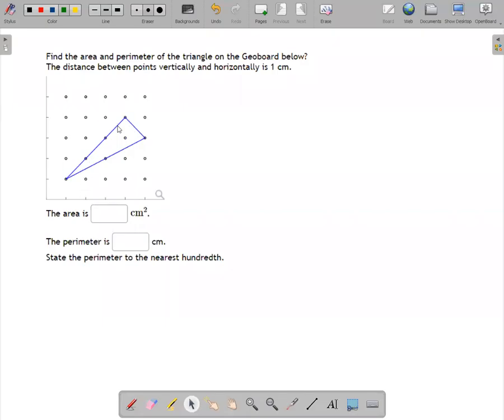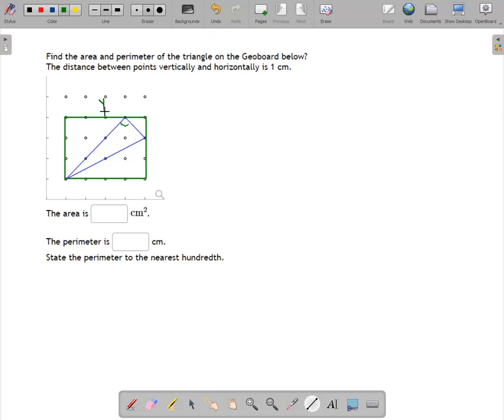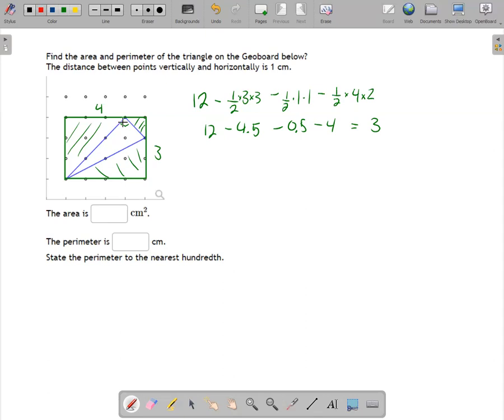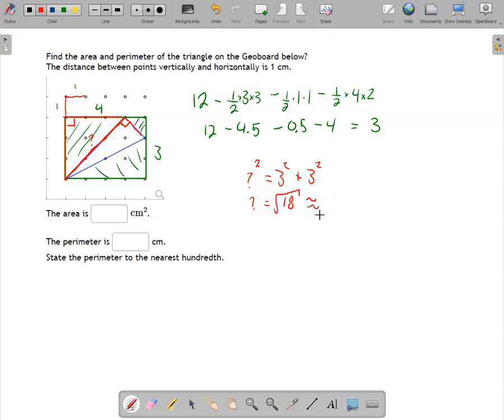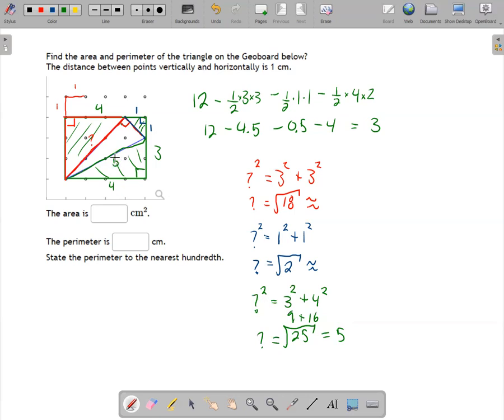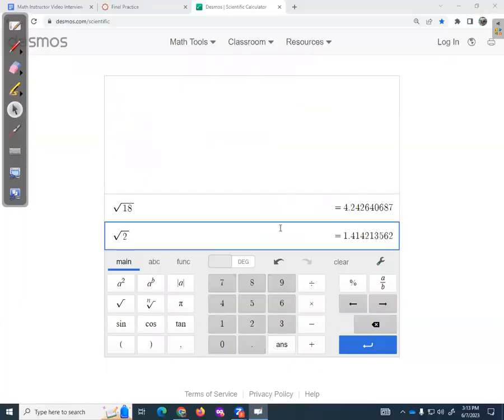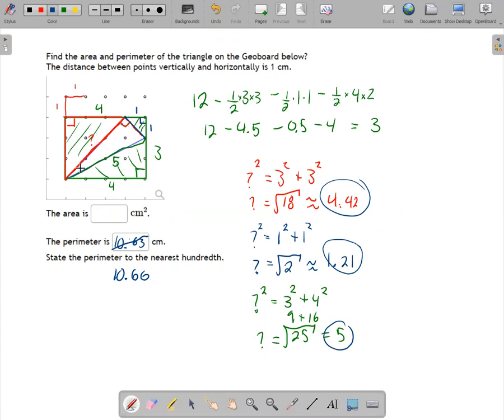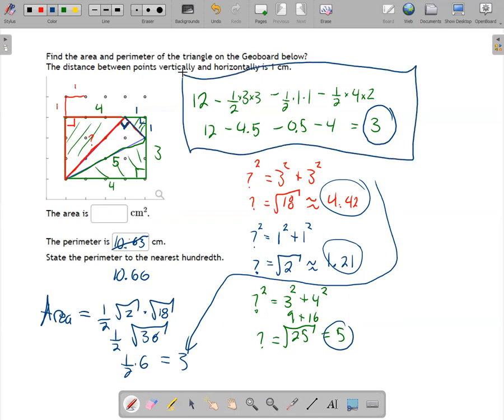MTH213 Area and Perimeter of a Triangle on a Geoboard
Math for Elementary School Teachers 3
Area and Perimeter of a Triangle on a Geoboard